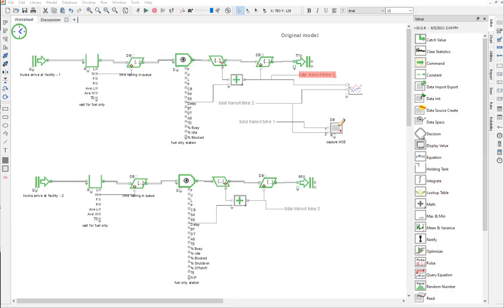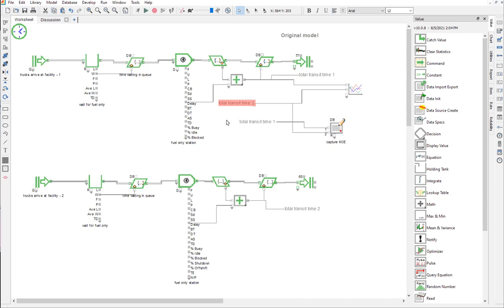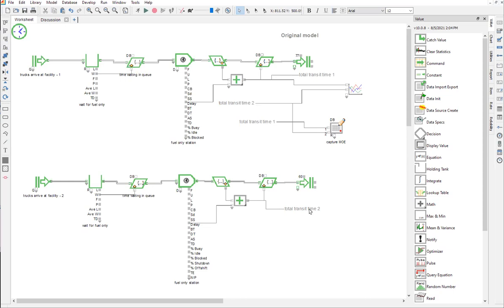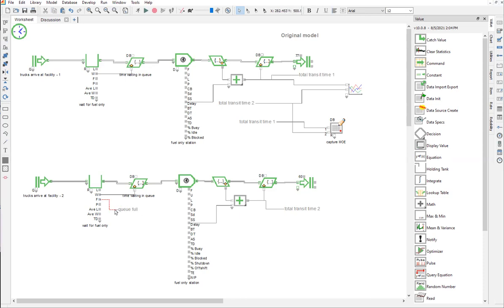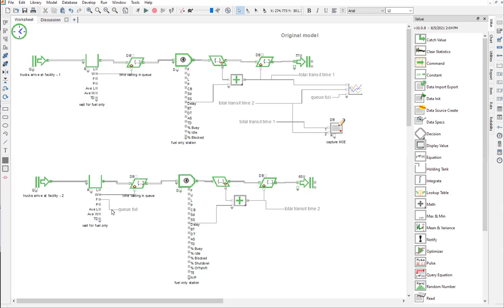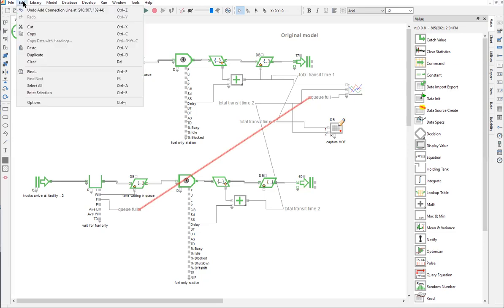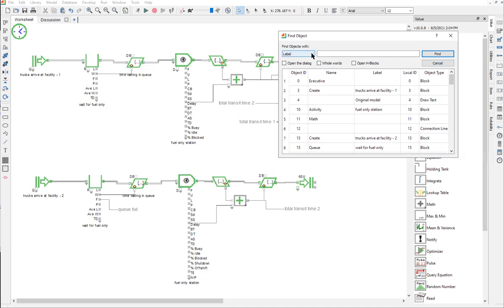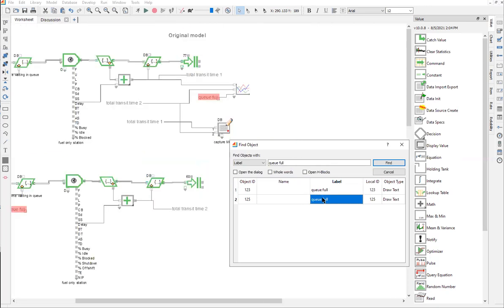Named connections basics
Short tutorial covers how to work with named connections (the text labels you see not associated with blocks) in ExtendSim.  The video covers how to create and then find the connections within your model.